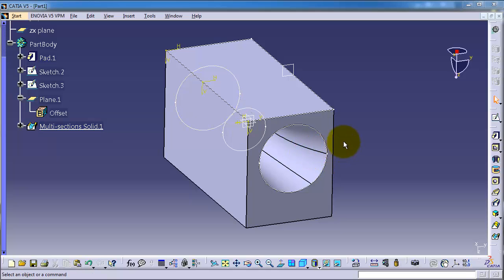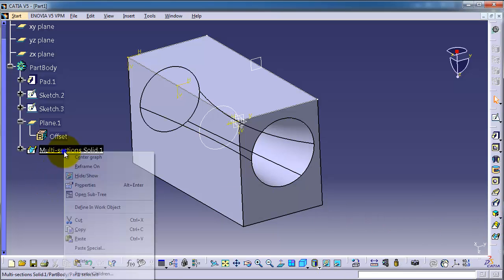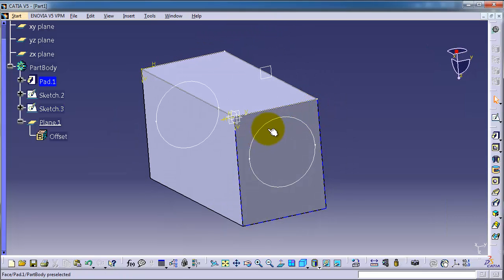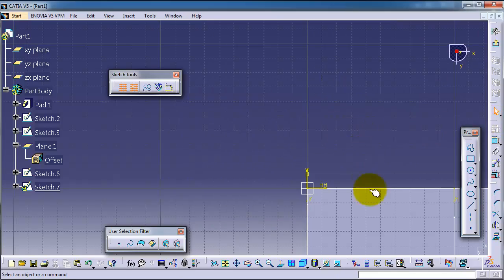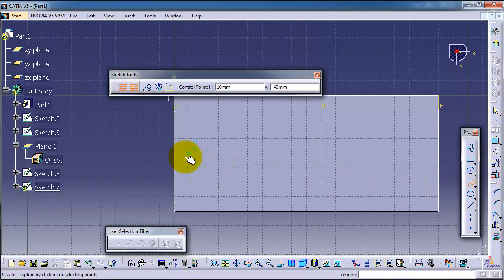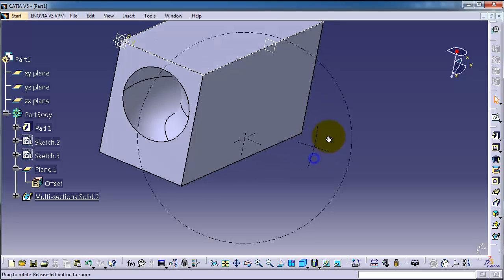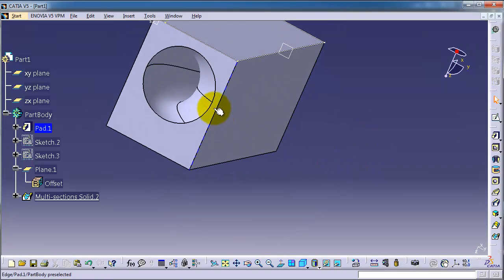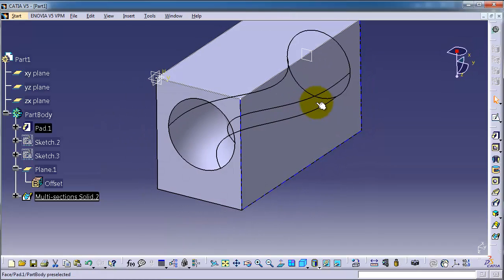42 CATIA Beginner Tutorial: Advanced Removed Multi Sections Solid